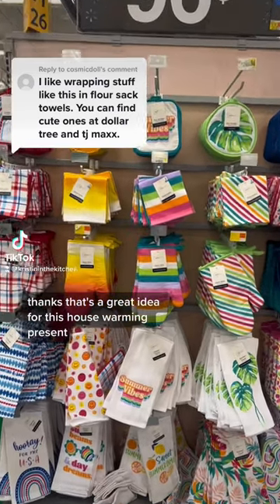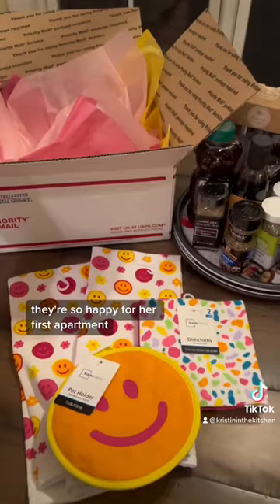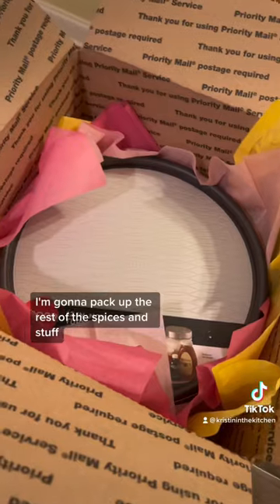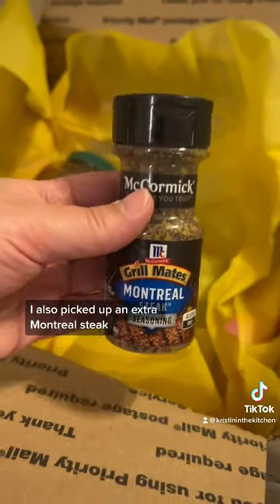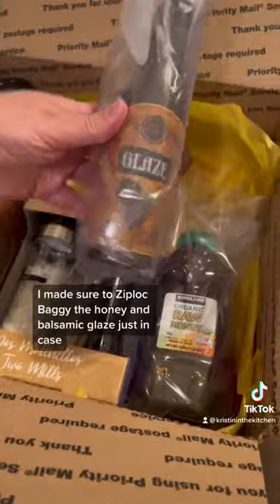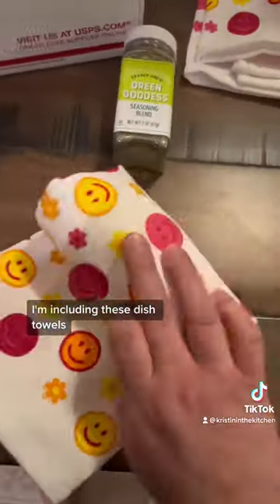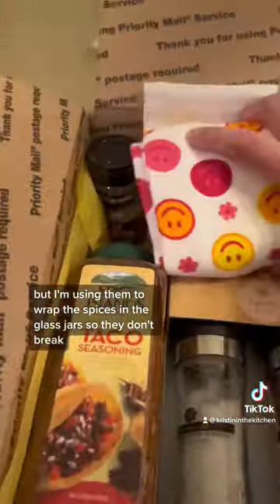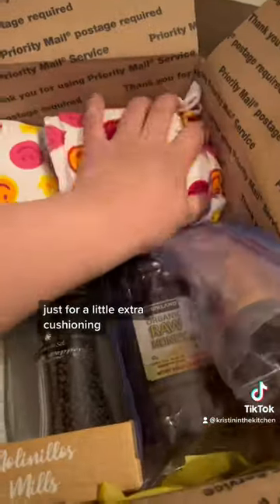Housewarming Gift for First Apartment: kitchen starter kit with spice blends, towels, honey & more